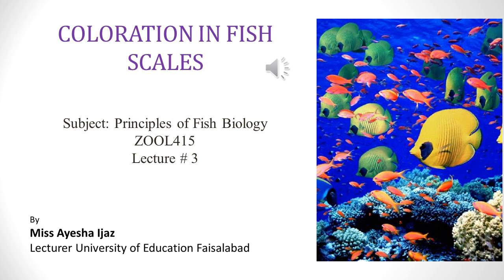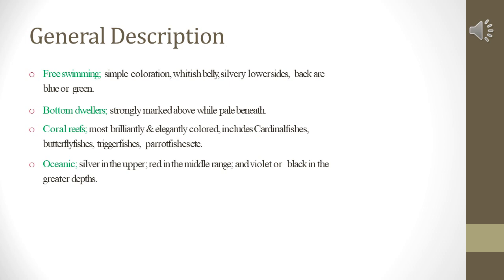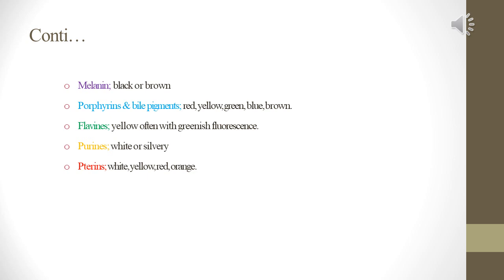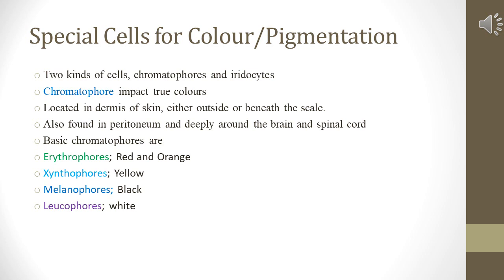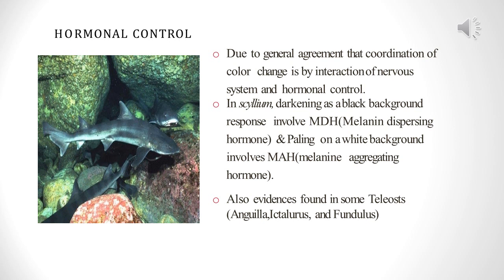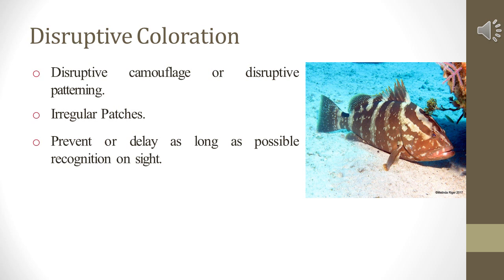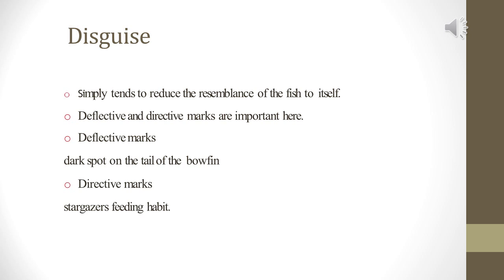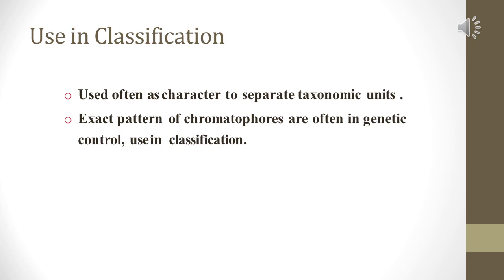Coloration of Fish Scales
In this video, various sources of scale coloration of fish are discussed and causes of coloration at various levels are elaborated.